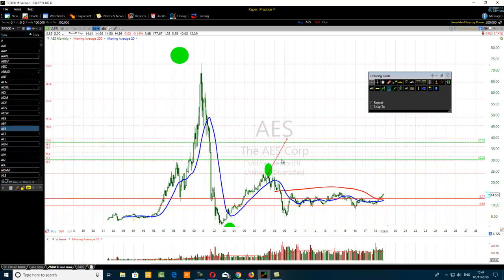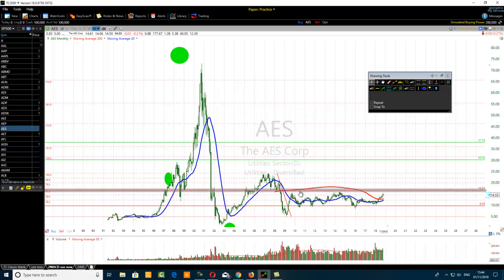How To Trade Fibonacci Retracements Like A Trading Machine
This is a full demonstration of how trading software and the artificial intelligence (AI) make Fibonacci retracements trading more challenging for ordinary Fibonacci traders.  Fibonacci retracements trading is now a big competition between trading machines and human beings.

See how the Fibonacci game is now played in the financial markets.
Get started.